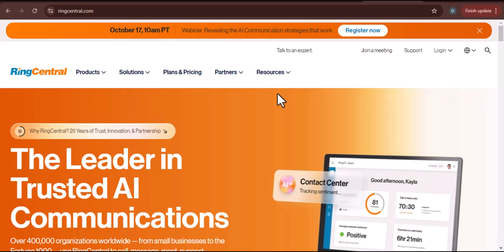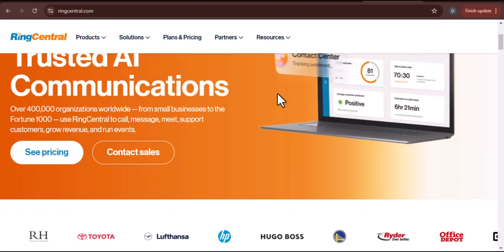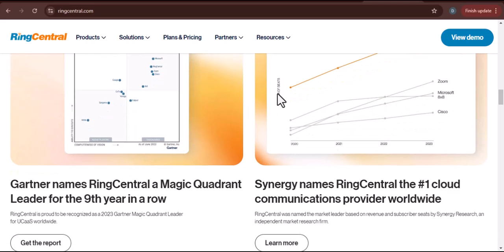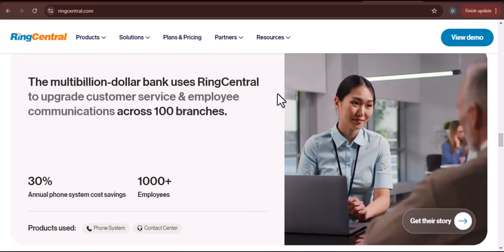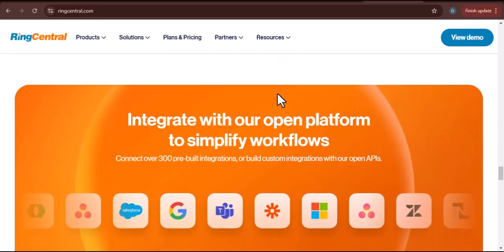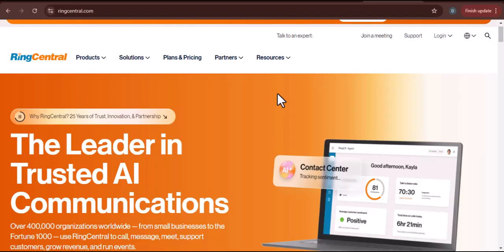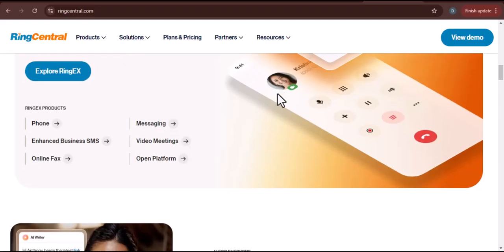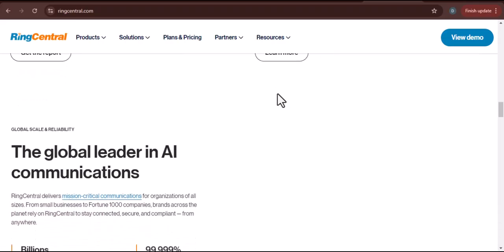How do I call people on RingCentral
In this video, you will learn about How do I call people on RingCentral

9 YouTube Channel Ideas to Help You Choose Your Own

✅IGNORE THIS
Related Search:

Tags:How do I call people on RingCentral